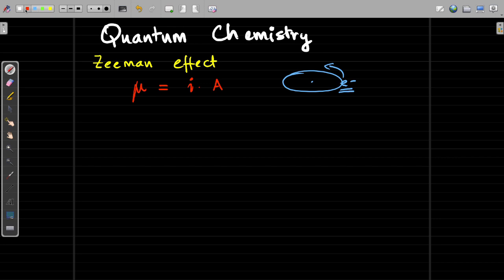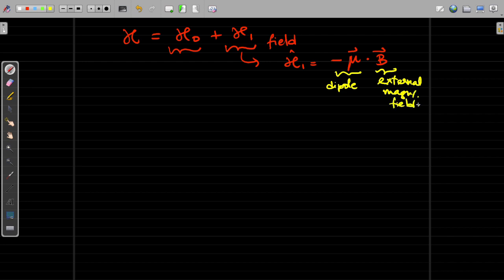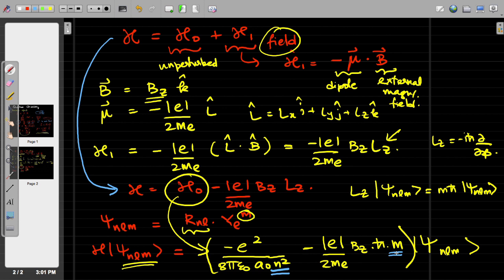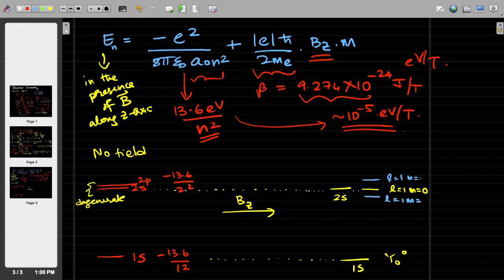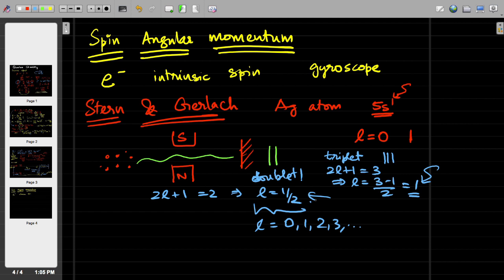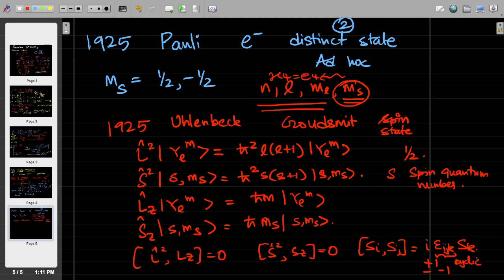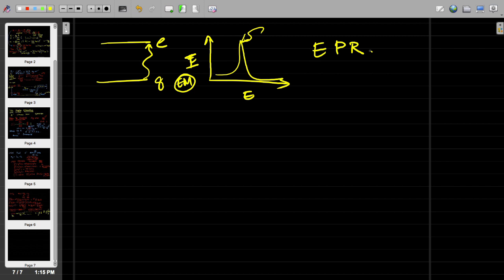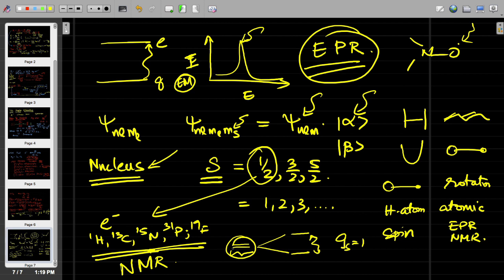Principles of Quantum Chemistry: H-atom - module 4. Zeeman effect and spin.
This lecture continues on the concepts developed in the previous modules on the H-atom and dwells on the effect of the magnetic field and ad hoc introduction of the spin quantum number.